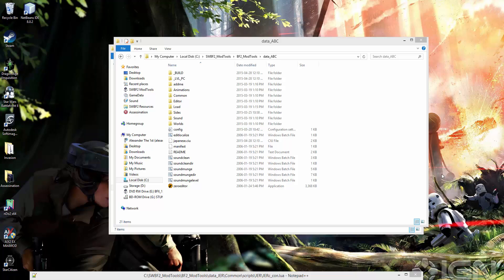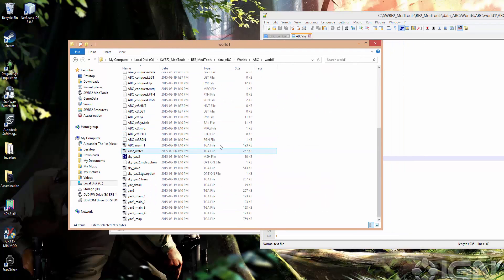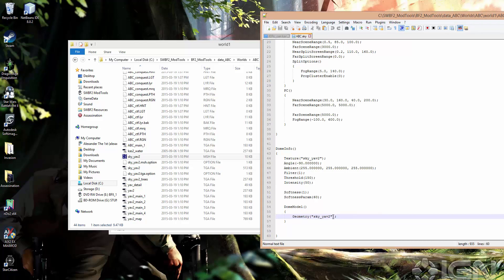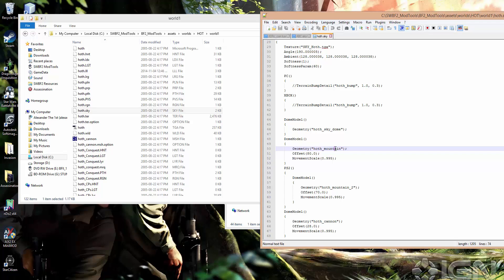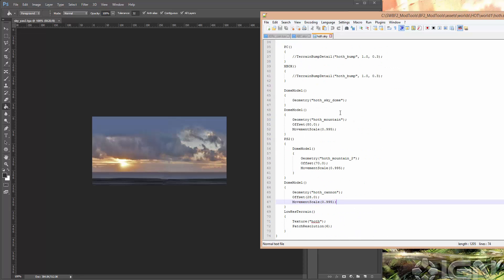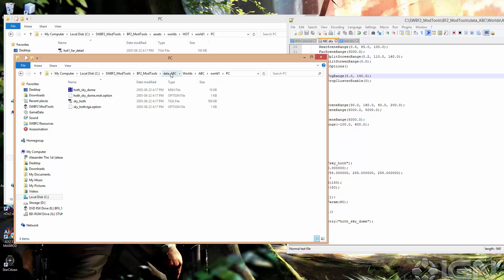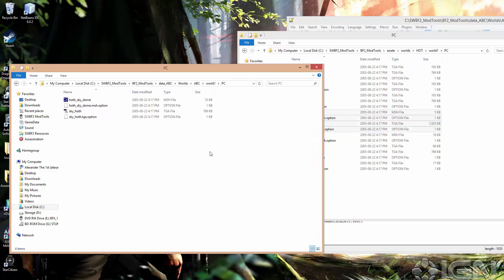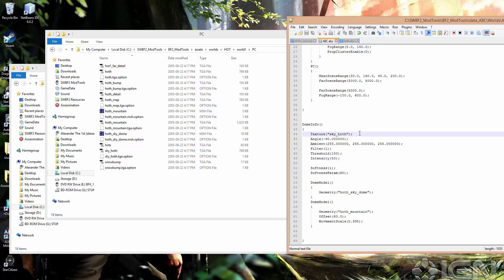Sky Domes and Models - SWBF2 Tutorial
Replacing the stock sky setup with a different one. Learning how .sky files are configured and what we can use them for.